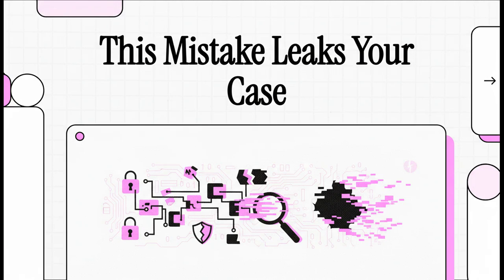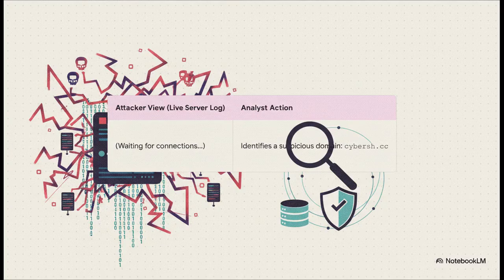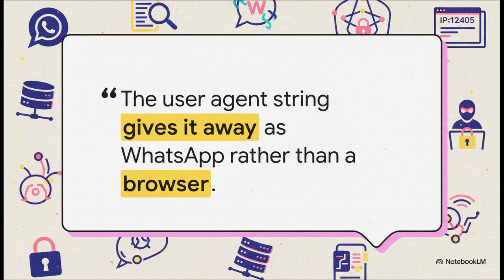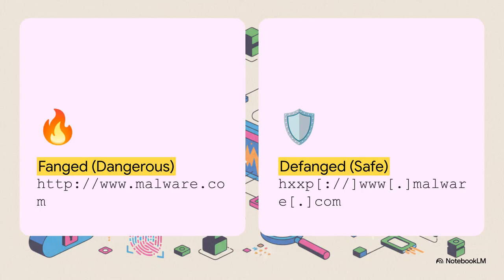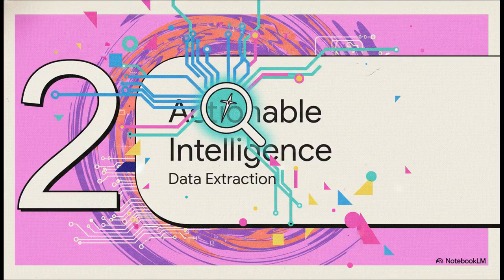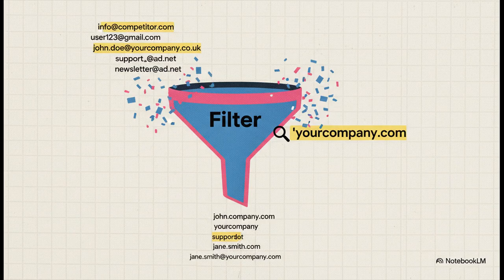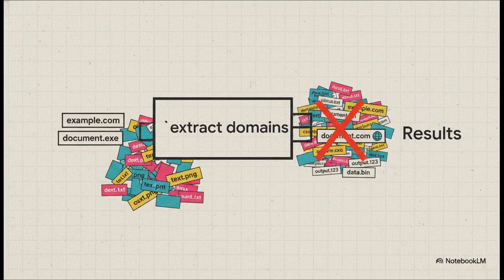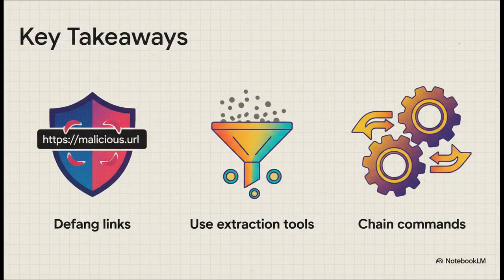[BLUE TEAM] [CHEF] 3.3 This Mistake Leaks Your Case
This article explains how security analysts can leverage CyberChef to extract and process meaningful information from unstructured data. It specifically highlights defanging, a crucial process for maintaining operational security (OPSEC) and preventing unexpected infections by rendering malicious URLs or IP addresses unclickable. It also provides practical tips for combining various features to reduce false positives that can occur when extracting large quantities of Indicators of Compromise (IOCs) such as email addresses, IP addresses, and URLs. By incorporating regular expressions, filtering, and deduplication tools, users can quickly analyze vast amounts of data and effectively identify security threats to their organizations. Ultimately, this article provides comprehensive guidance for optimizing security investigation processes through efficient data manipulation.